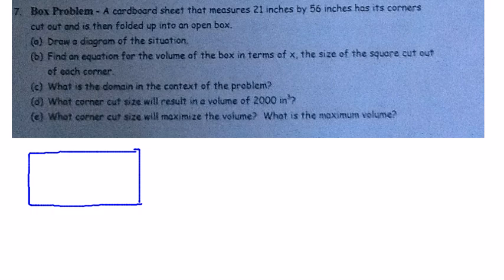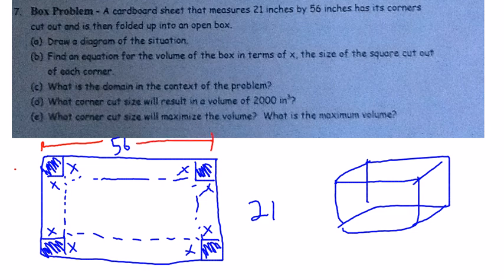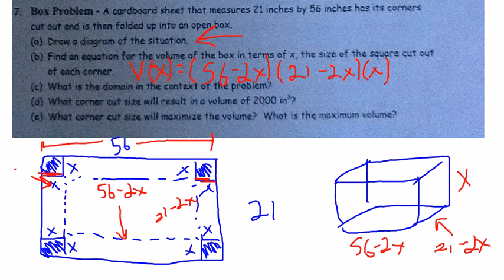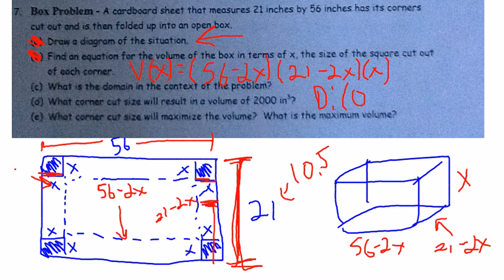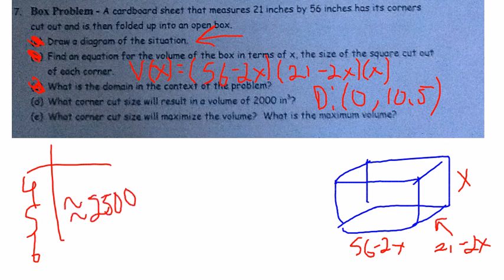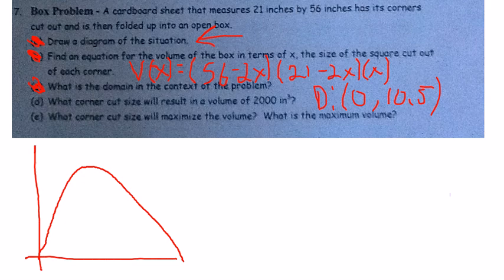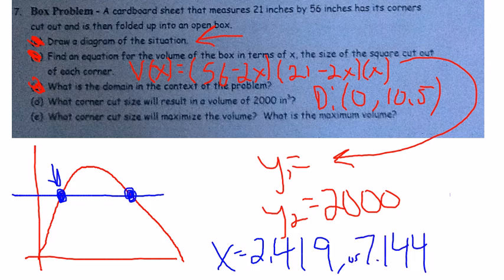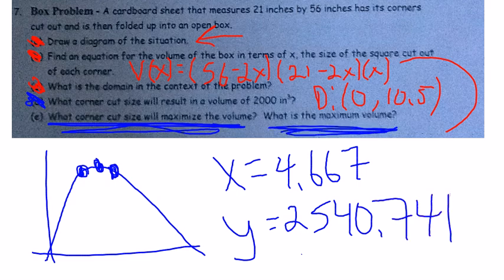Alg2 Hon Ch 4 Study Guide #7